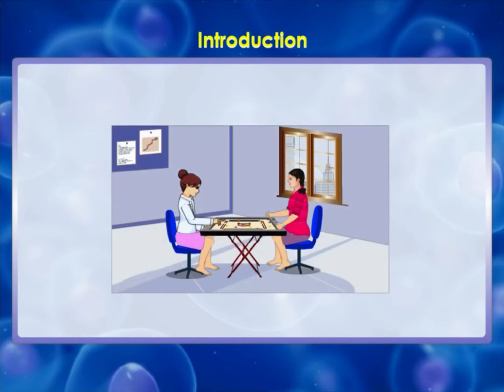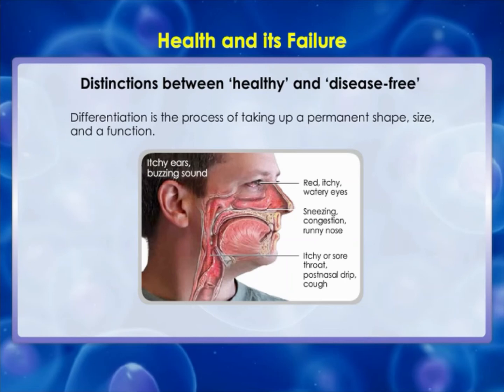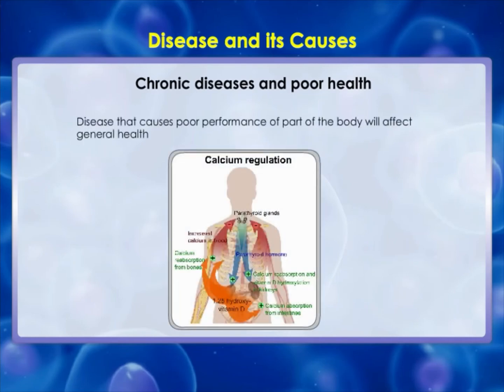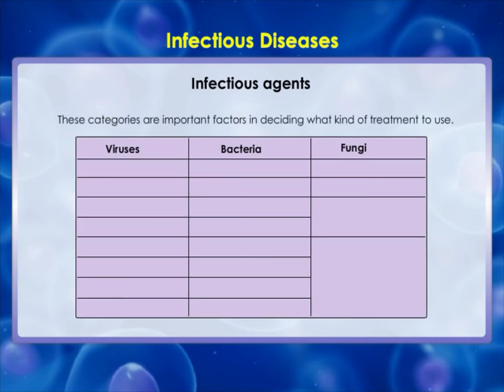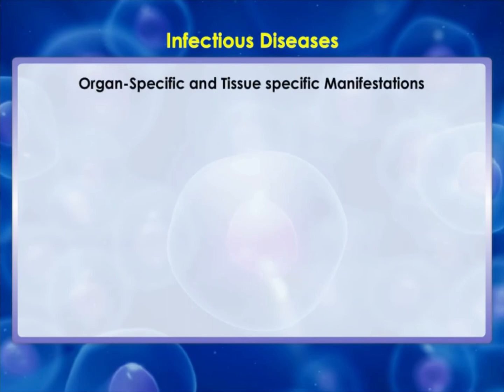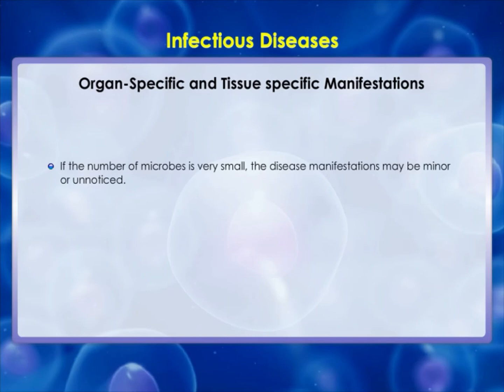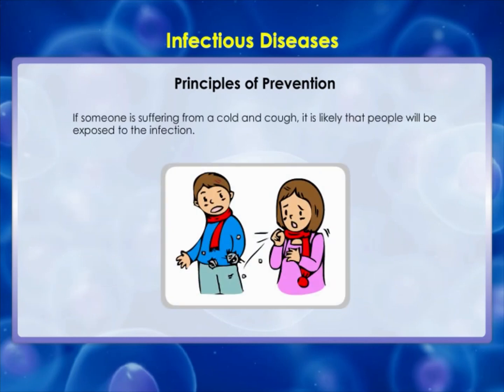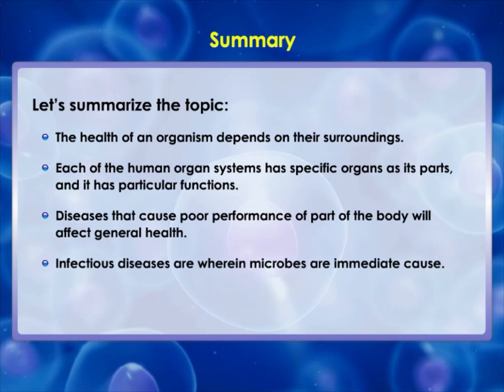K12 Science 9 Why Do We Fall ill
Unit 13 Why Do We Fall ill